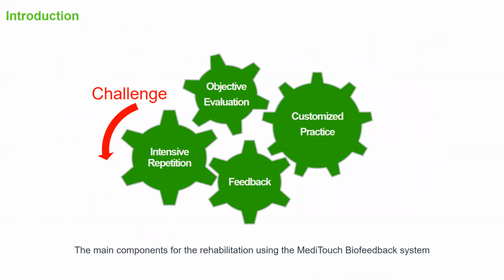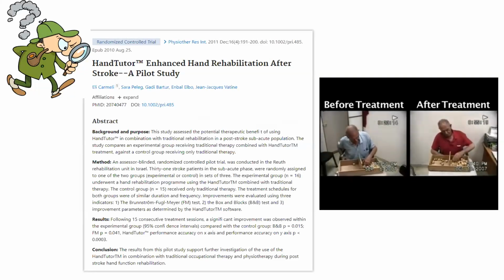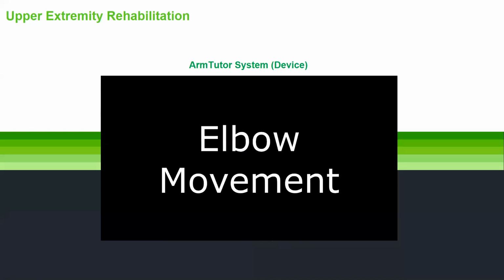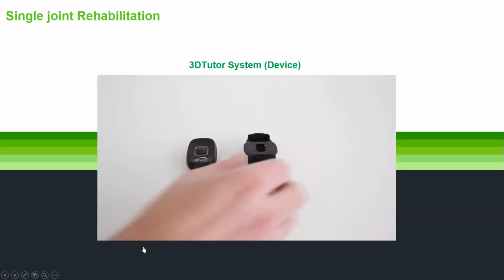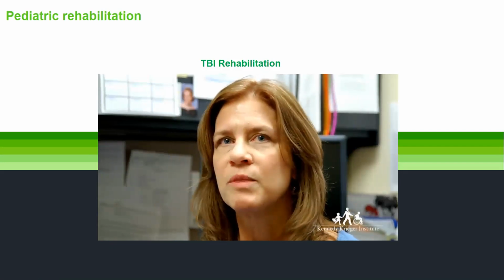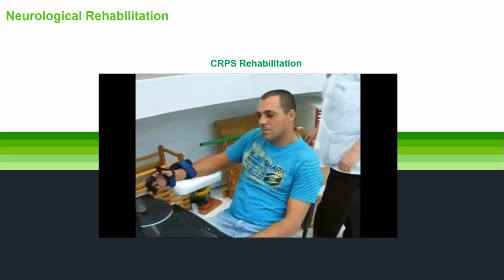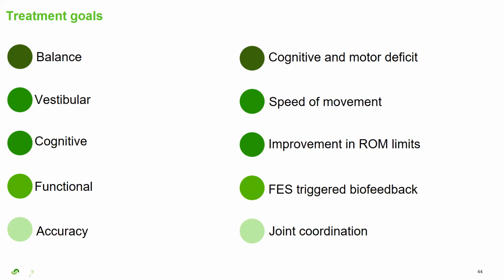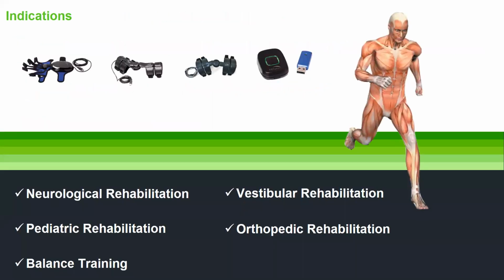Meditouch Movement Biofeedback Webinar